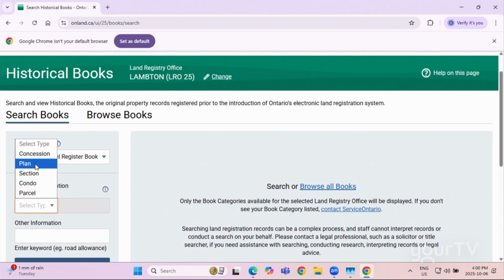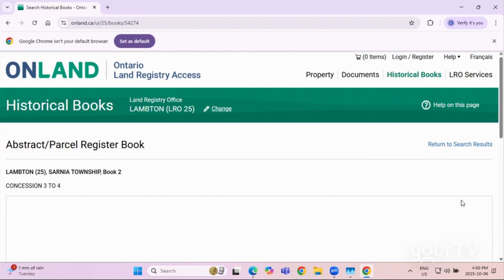Researching Your Sarnia Property | Sarnia Lambton Today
Have you ever wondered about the history of your home or property? In this video, we're joined by Lambton County Archivist Nicole Aszalos to discuss the "Researching Your Property Workshop." She shares how to use resources like OnLand.ca to uncover who lived in your home before you.

We also put her skills to the test and dive into the history of our very own YourTV office in Sarnia! You won't believe what we uncovered about our building and the land it sits on. Learn how you can start your own journey into Sarnia's rich past.